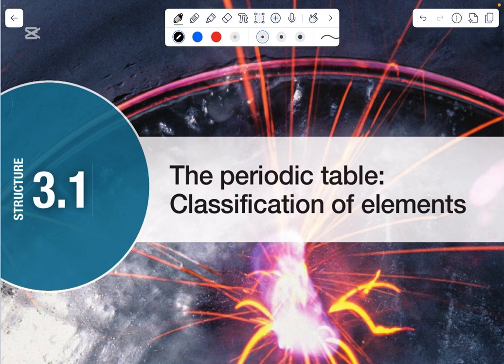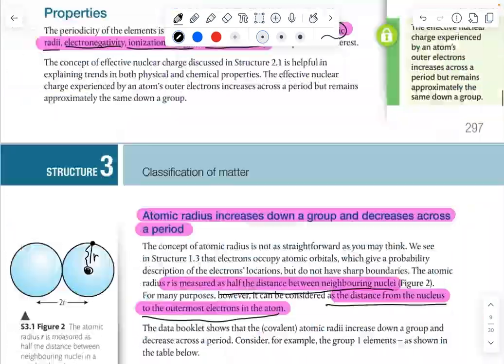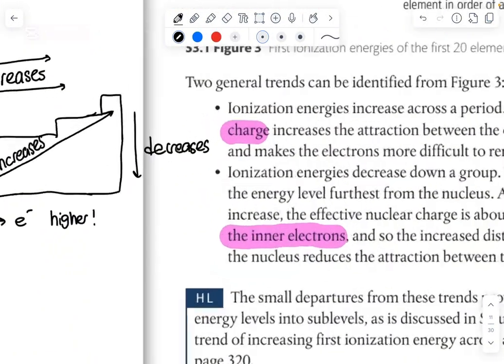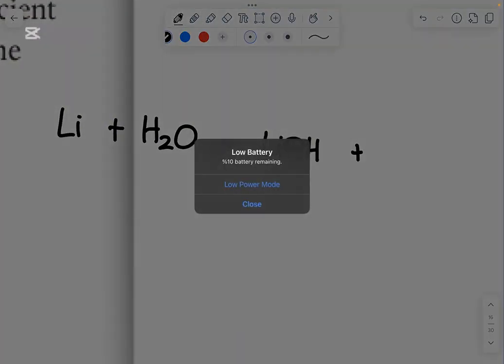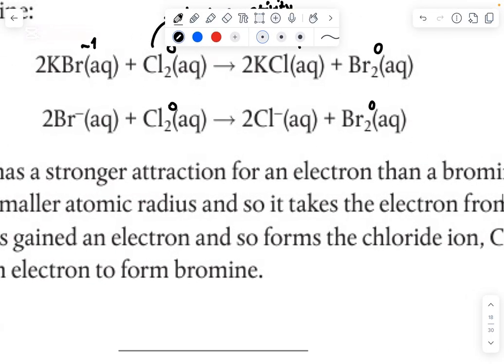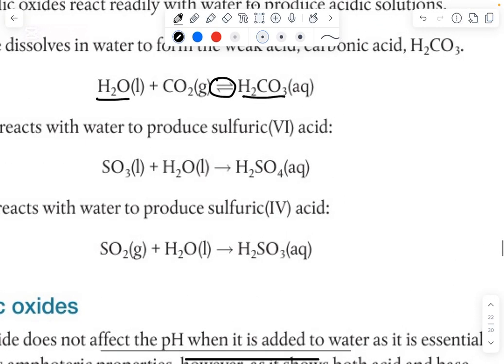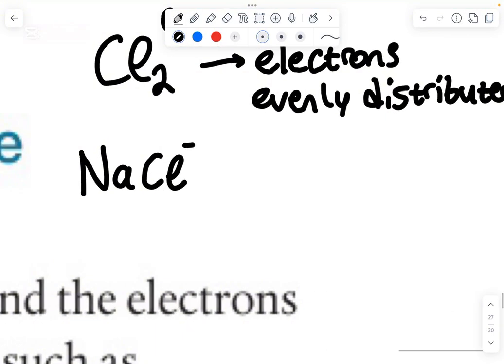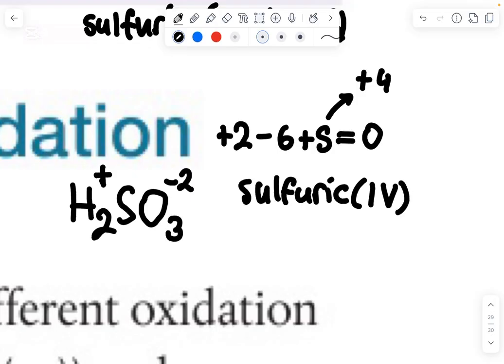S3 Chemistry IB